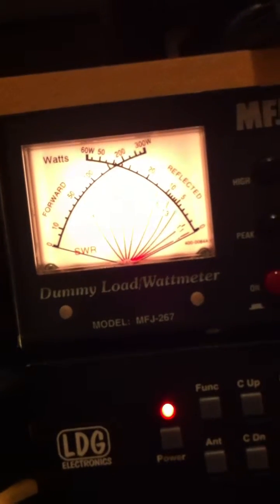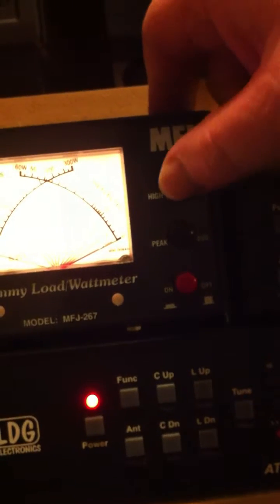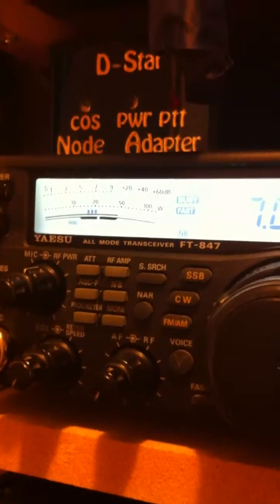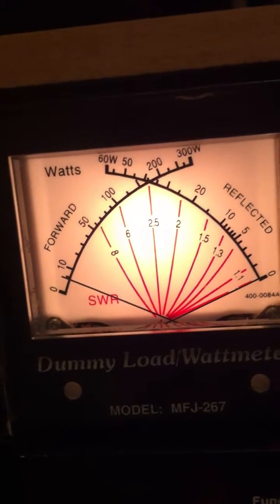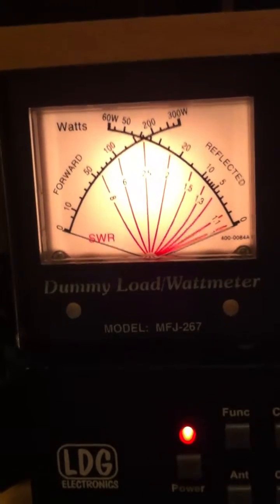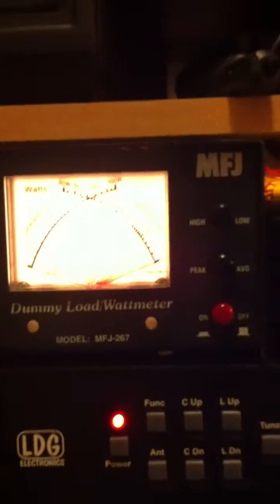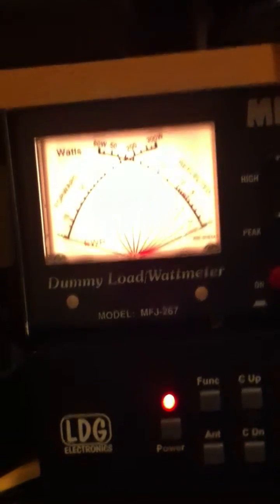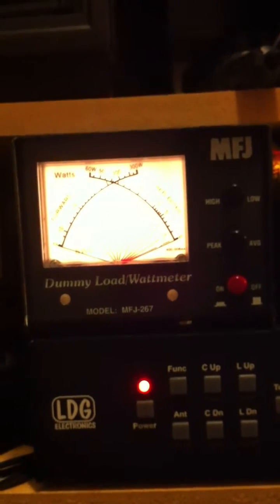MFJ-267 SWR Meter problem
The swr meter not showing the correct power being used i.e. 50watts being used but only 5 watts showing on the meter.